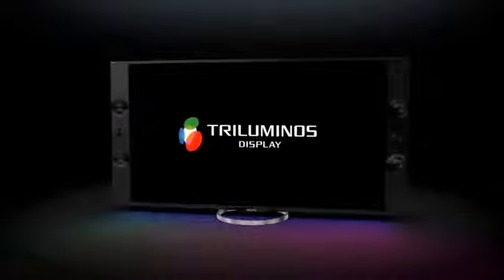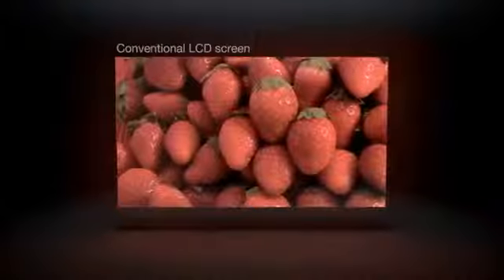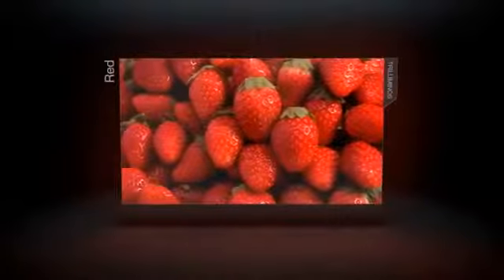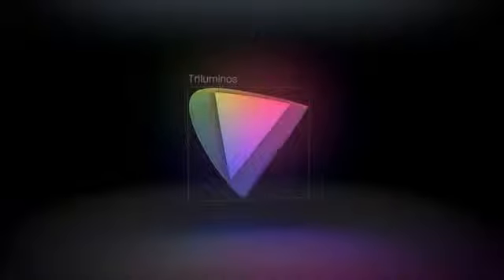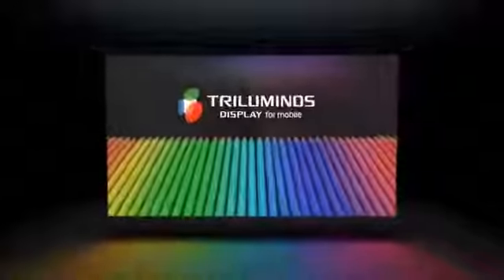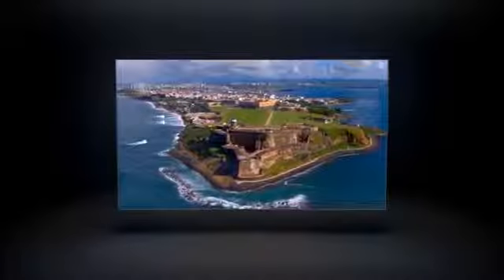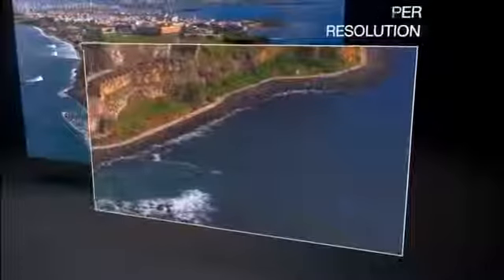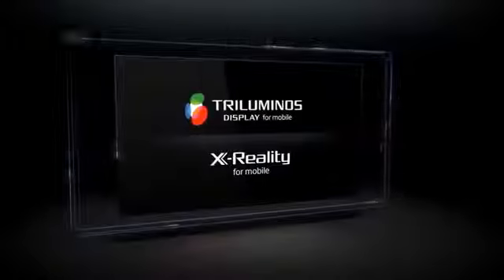Xperia Z Ultra TRILUMINOS Display and X Reality BRAVIA technologies from Sony